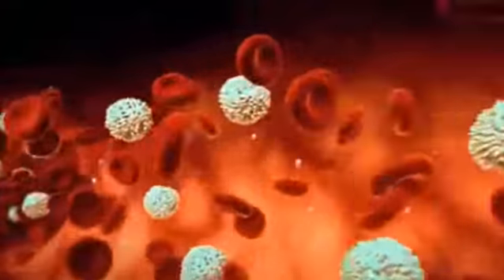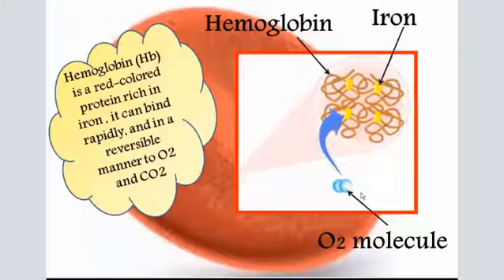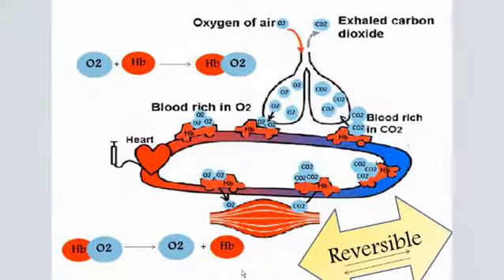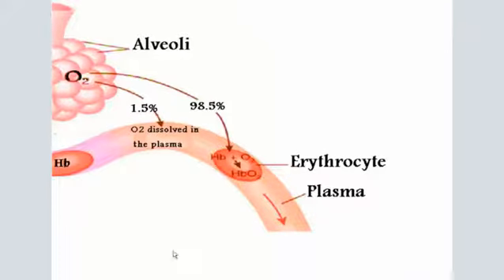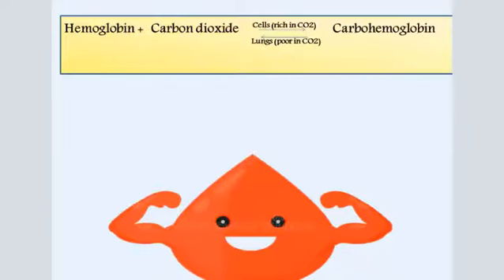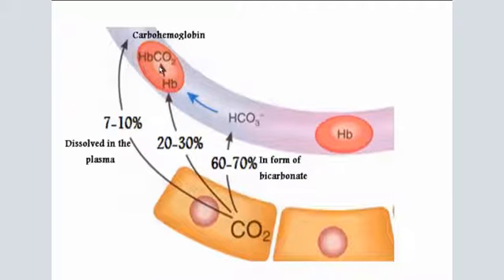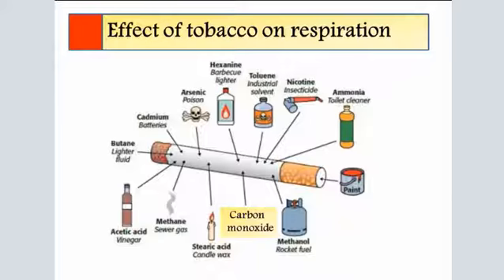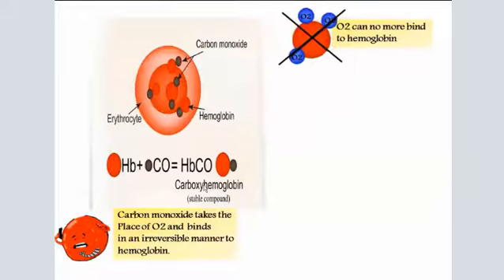Gr9 Bio en respiration act 4 20 21